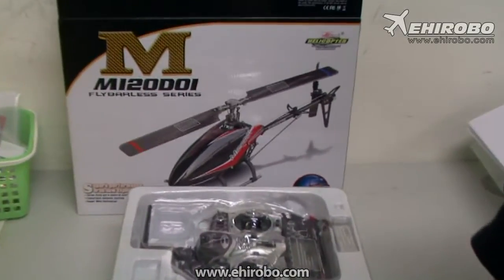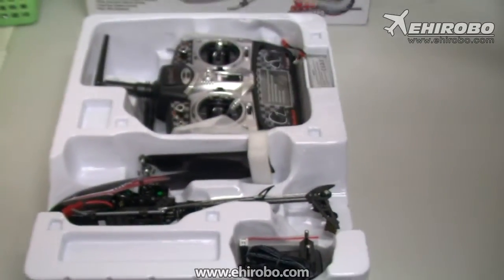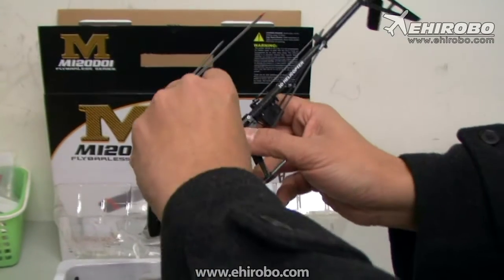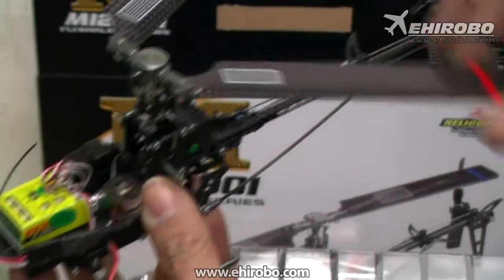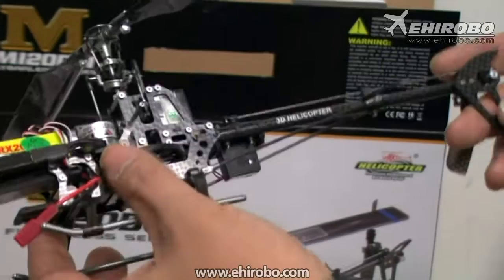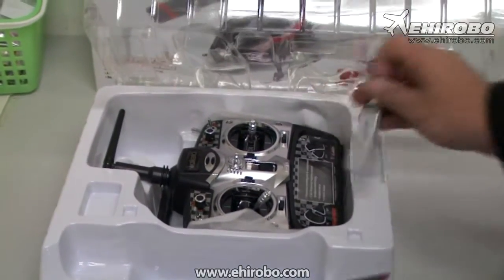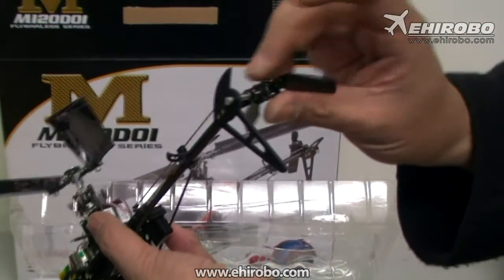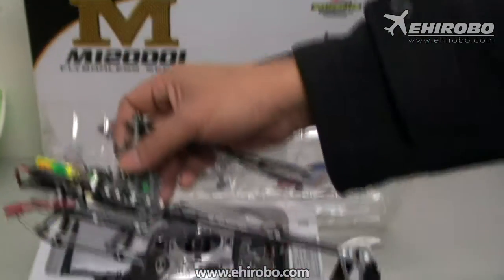WALKERA M120D01 Carbon Frame Flybarless 6CH Helicopter - 2.4GHz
WALKERA M120D01 Carbon Frame Flybarless 3-Axis-Gyro System 6CH Metal Upgrade Brushless with WK-2603 Transmitter Edition Helicopter RTF - 2.4GHz

Features:
‧The design of flybarless balance characterizes low power loss and great efficiency improvement
‧With 3-axis gyro and flybarless balance control system amend the stable flight gesture automatically
‧Adopting high efficient shaft driven system infitely reduces the extra waste of the power system
‧Mature low voltage driven system presents green, environmental friendly and safety concept
‧Low voltage and high torque brushless motor can proide strong and durable power
‧Mini helicopters for indoor. It offers 9-10 minutes flight time after full charged

Specification:
‧Main rotor dia.: 308mm
‧Tail rotor dia.: 87mm
‧Overall Length: 291mm
‧Gyro: 3-axis
‧All-up weight: 122g (battery included)
‧Transmitter: WK-2603
‧Receiver: RX-2616V
‧Battery: 3.7V 850mAh Li-po
‧Brushless motor: WK-WS-15-001
‧Brushless speed controller: WK-WST-20A-L
‧Servo: wk-01-1; weight 3.18g; speed 0.12sec/60° (3.0~4.5V); Torque 0.12kg/cm (3.0~4.5V); dimension 19.2*8.3*19.7mm
‧Tail servo: wk-03-4; weight 3.5g; speed 0.12sec/60° (3.0~4.5V); Torque 0.2kg/cm (3.0~4.5V); dimension 17.5*6.4*21.7mm
‧Dimension: 295*72*105mm